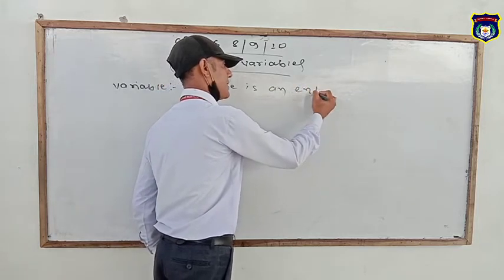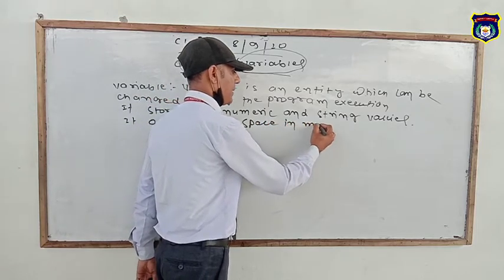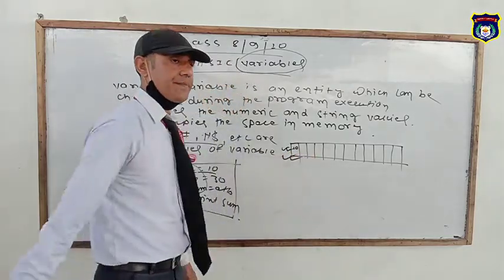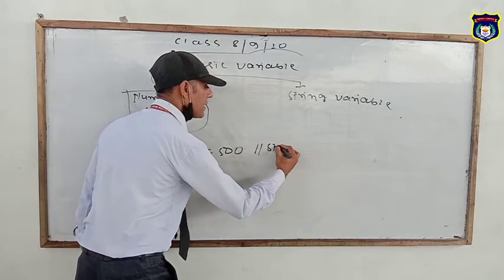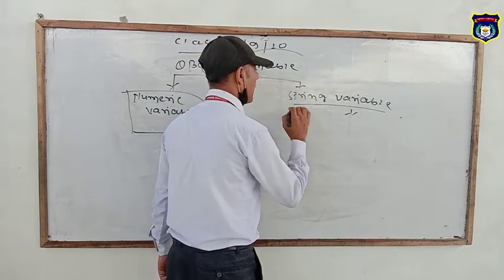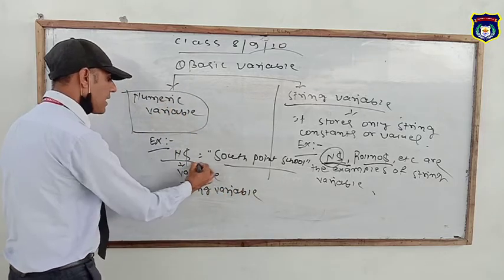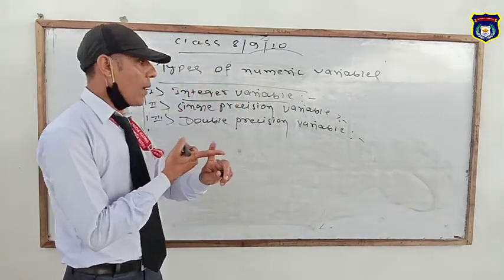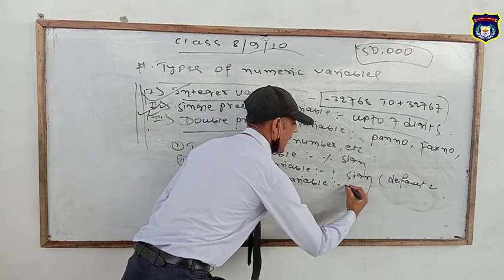Online Classes Computer QBASIC Variables (Class 8,9,10)